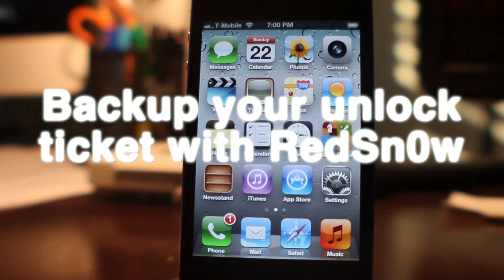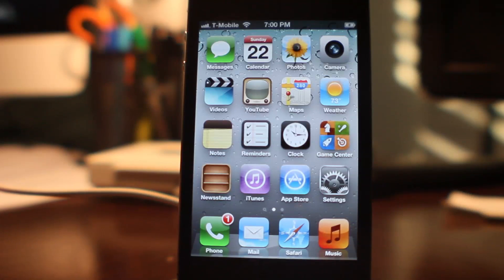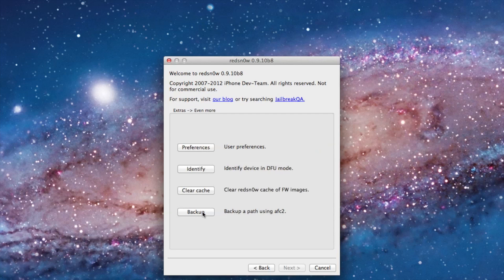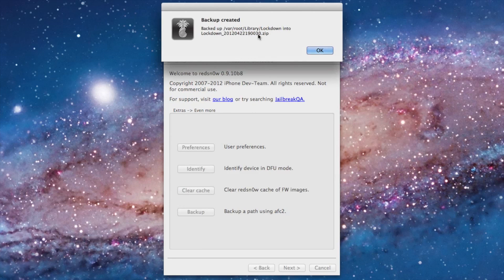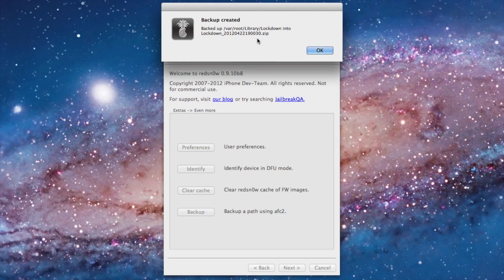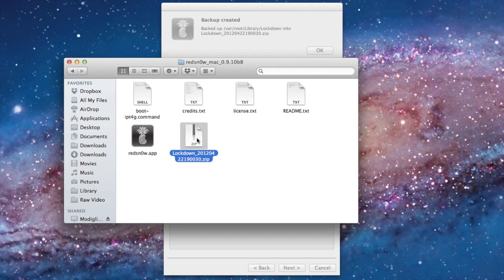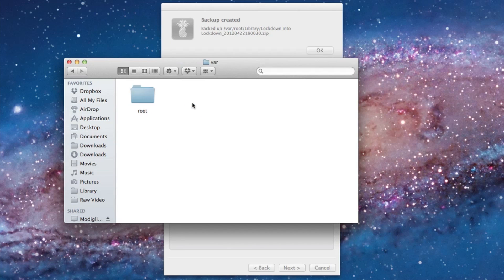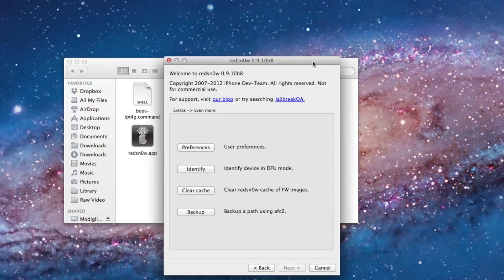How to backup your iPhone's activation ticket using RedSn0w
Name: How to backup your iPhone's activation ticket using RedSn0w
Description: RedSn0w 0.9.10b8 includes a new backup option for saving off your activation ticket from the SAM unlock.

About iDB